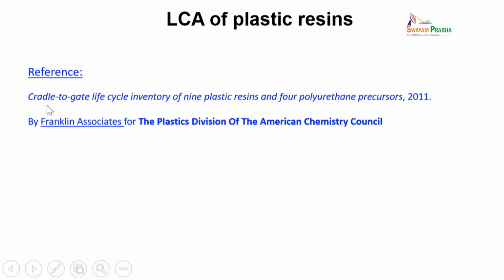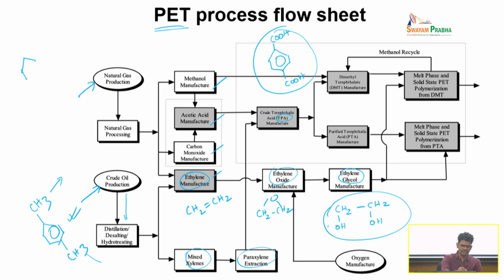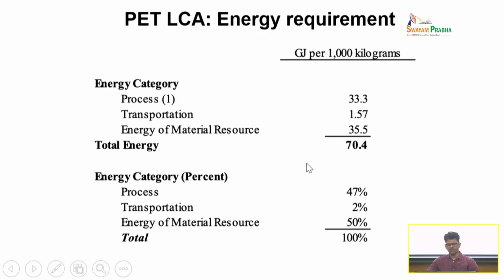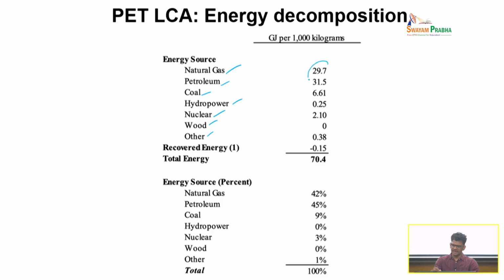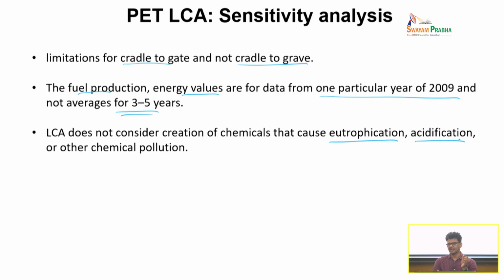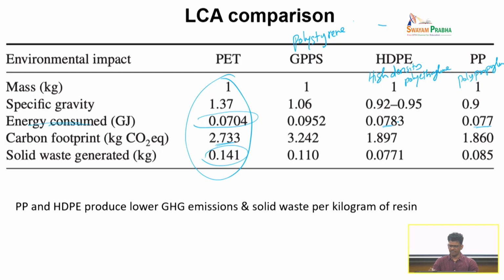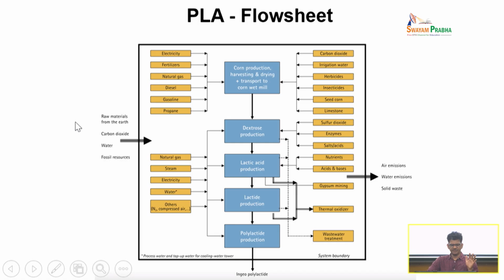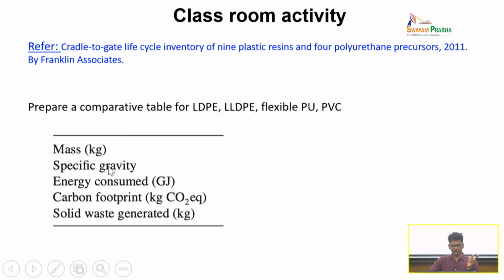Lec 14: LCA of Plastic Resins